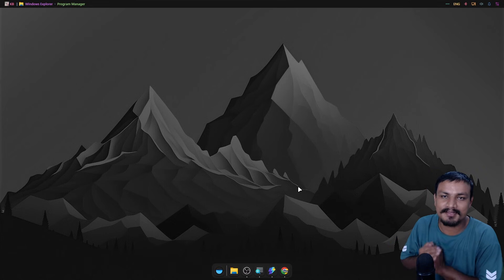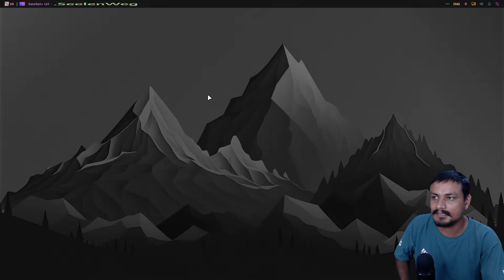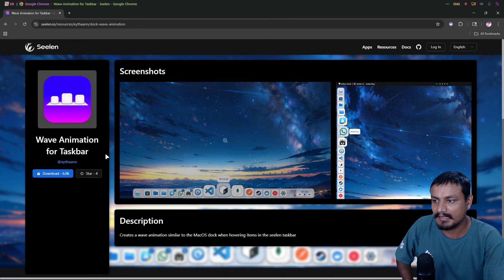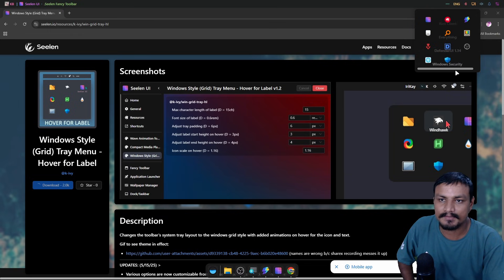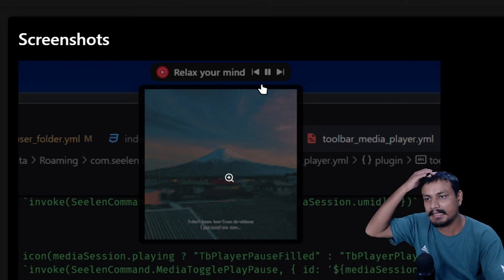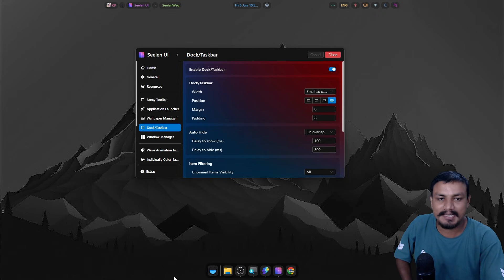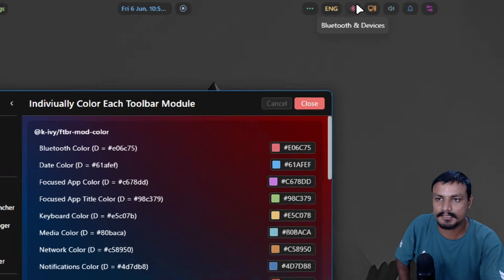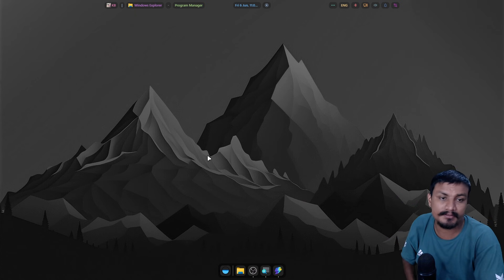Customize Windows 11 Like Never Before – Seelen UI Just Got Even Better!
The best Windows 11 customization tool, Seelen UI, is now even better.